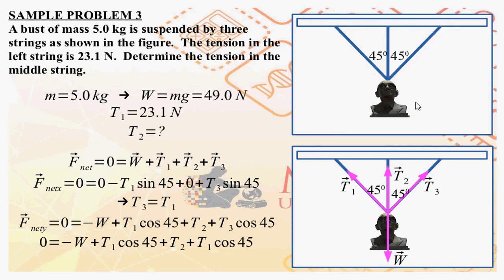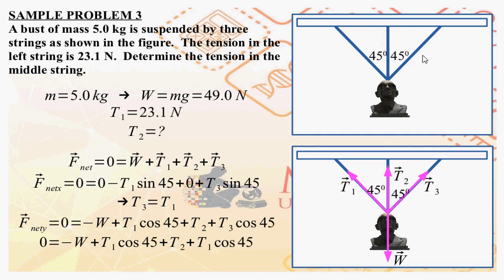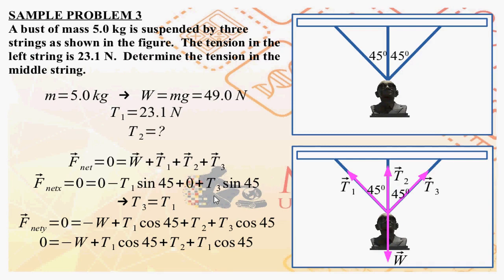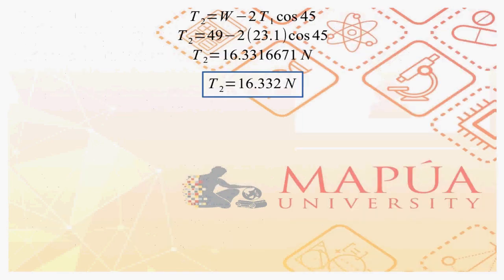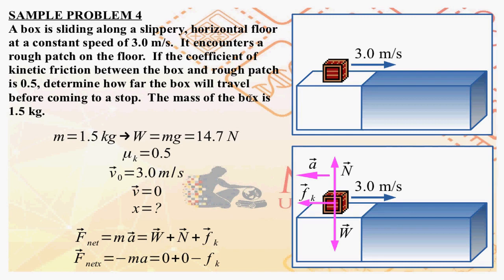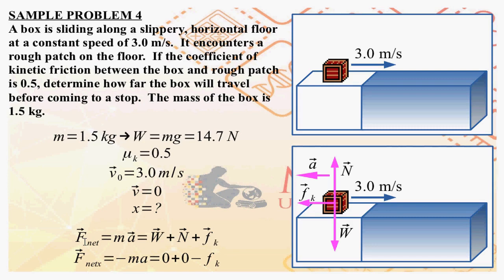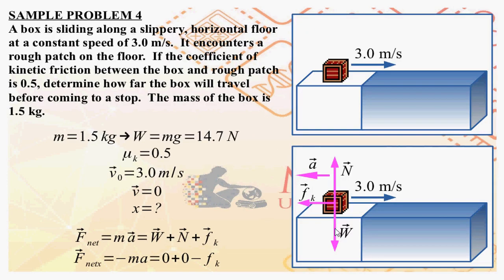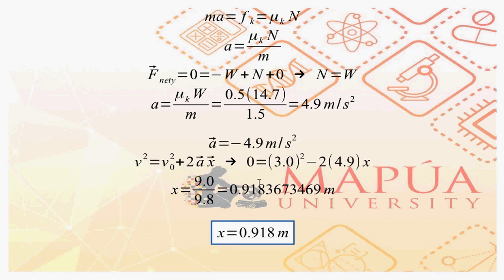FORCE AND MOTION 0034 - MORE EXAMPLES (2021)